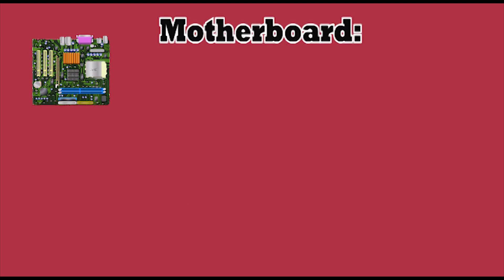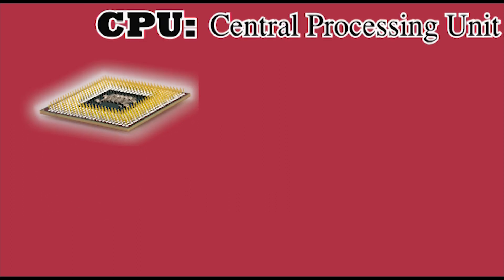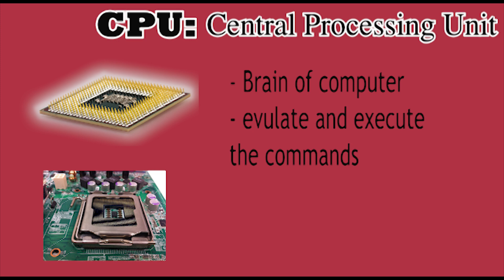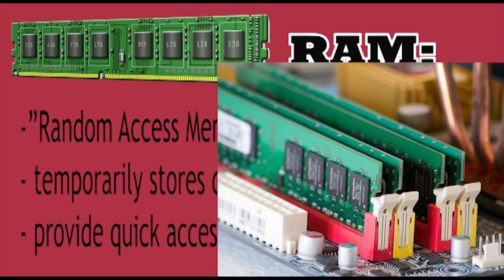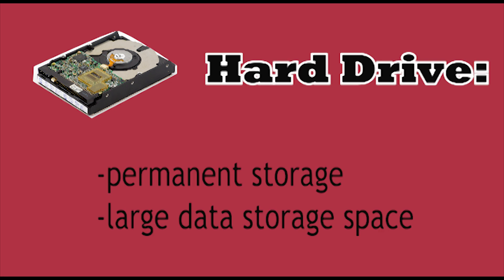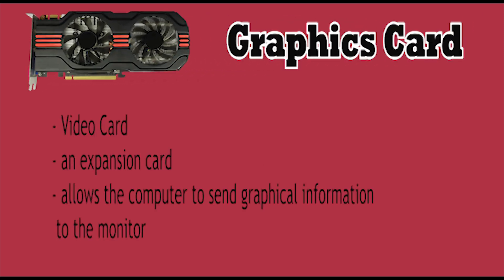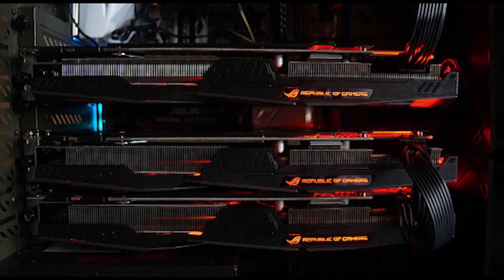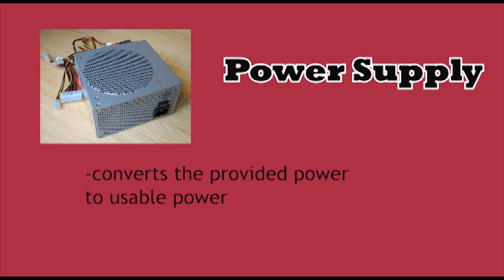What is main parts of computer? Computer Basic Hardware Explained!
I explain the main parts of computer that what they are and what they do. The case is home of these parts like motherboard, CPU, RAM, Hard drive, Graphics Card and power supply. I tell the motherboard. Then CPU(Central Processing Unit), RAM(Random Access Memory), Hard Drive, Graphics Card(Video Card) and Power Supply. I will keep creating this kind of content for you! . Thank you for everyone!
Asus ROG Strix Z390-E Gaming Motherboard
GIGABYTE Z390 DESIGNARE
ASRock MB TRX40 Taichi AMD Ryzen
ASUS ROG Maximus XI Hero (Wi-Fi) Z390 Gaming Motherboard
ASRock X399 Professional Gaming sTR4

do computer parts go on sale during black friday,